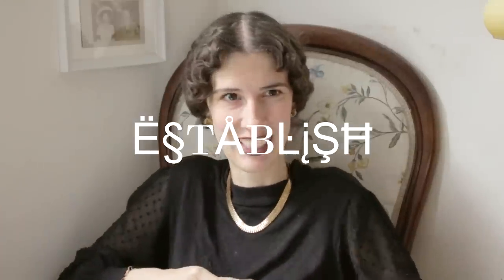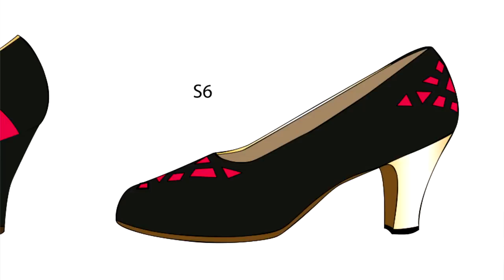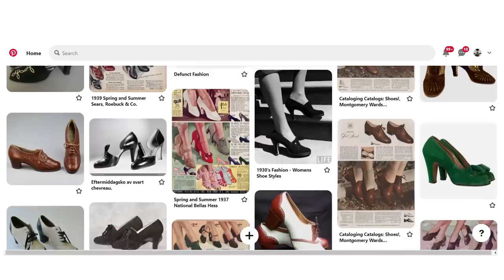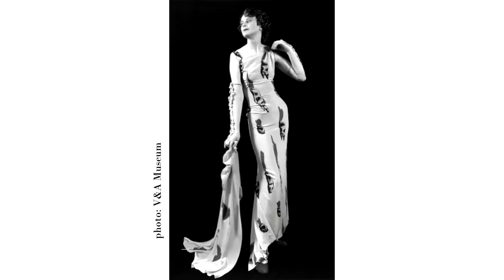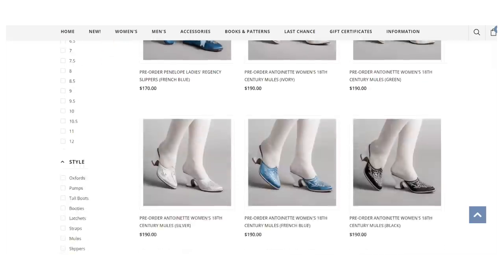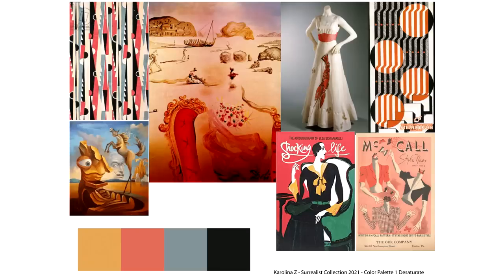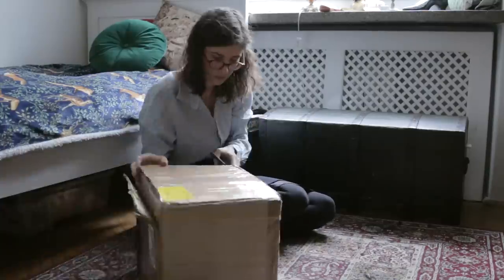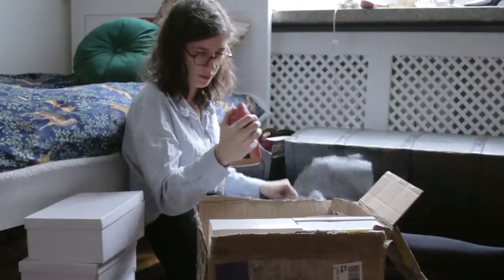we made dream 1930s shoes! (ft. @American Duchess ) ✨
pre-order takes place from 6-20th May with unlimited size quantities and a $20/€20 discount per pair.